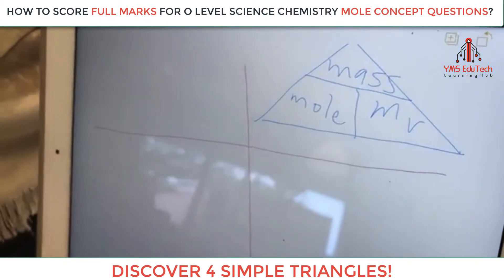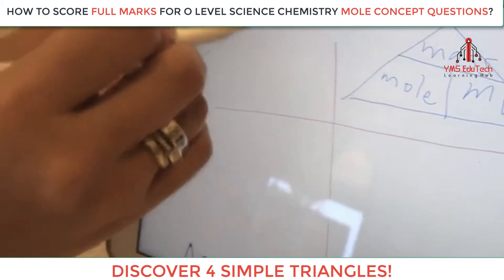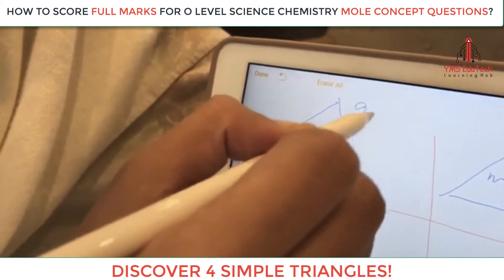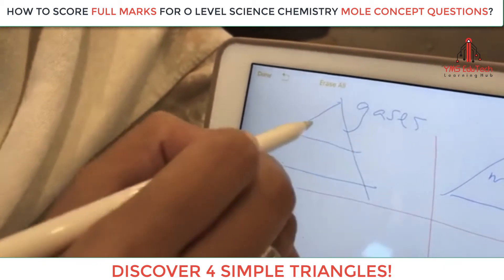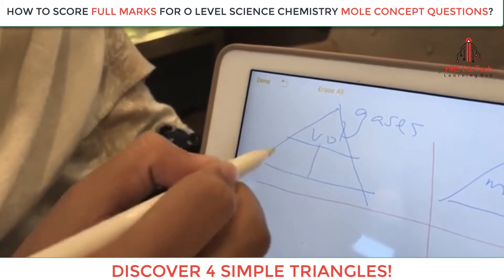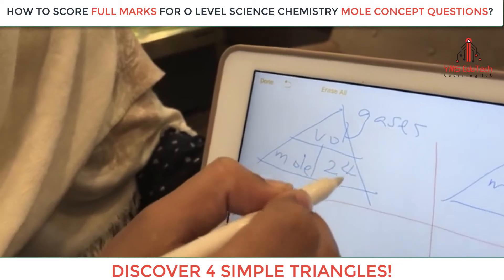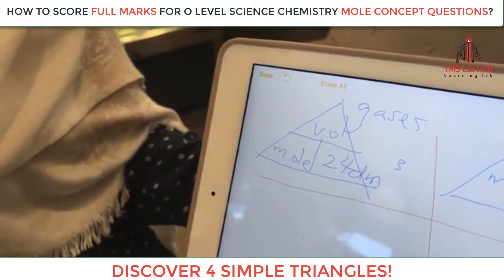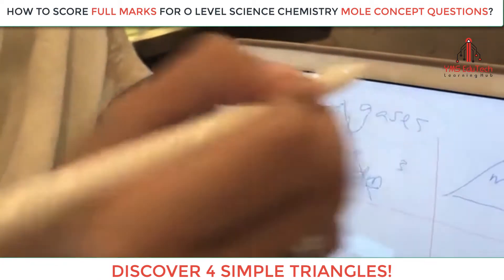SCORE A1 FOR GCE O LEVEL SCIENCE CHEMISTRY. HOW TO SCORE FULL MARKS FOR MOLE CONCEPT QUESTIONS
o level science chemistry